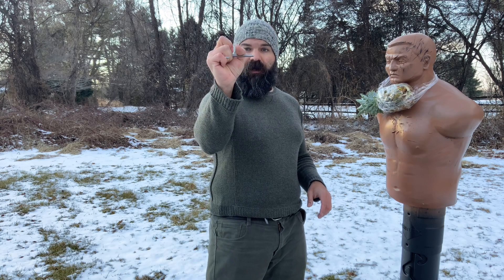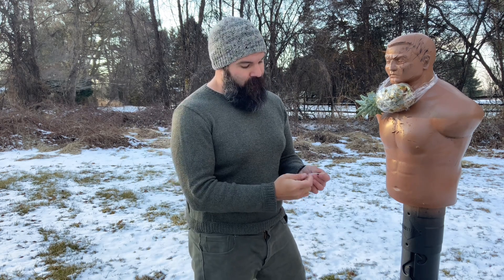Hidden in Hand! The Quill, the DickPick, and Everyday Carry Tomahawks.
Our unique designs are practical for everyday utility needs but this video is focused on the context of civilian self defense. I cover grips and stances to keep your Wingard Wearables tools hidden in hand. In any video that touches on self defense, the threat of a violent encounter is a very complex situation and this video cannot cover the legal and moral issues that are so very scenario dependent, nor am I claiming that the specific techniques shown will be practical in every situation. This is only intended as information for folks considering the use of our tools in context of self defense. Stay safe!

We filmed this late afternoon yesterday, on Valentine’s Day. It was 25 degrees—a bit nippy. My wife knitted the sweater and hat I am wearing in this video. She also sewed these awesome pants. Probably should have worn more layers, but went light on clothing so it would be easier to show techniques and my nipples. We had to do this video in 2 parts so this is our first YouTube video that I edited (and it shows). We are slowly getting slightly more competent at YouTube.

Also, I misspoke at the end of this video. Brain freeze. We will have 1 Backripper tomahawk available later this week. There are still no Micropikes—those have been sold out for months. We hope to get a new batch of Micropikes made later this year.

Time stamps:

1:02 Quill hidden in hand
3:45 DickPick hidden in hand
7:15 Laser nipples
10:58 Self defense in general

And if you like our channel and our products, pick something out for yourself or friend.